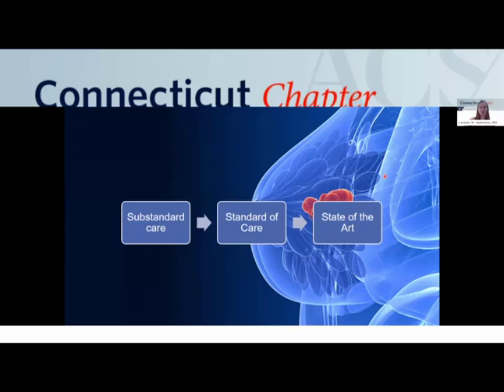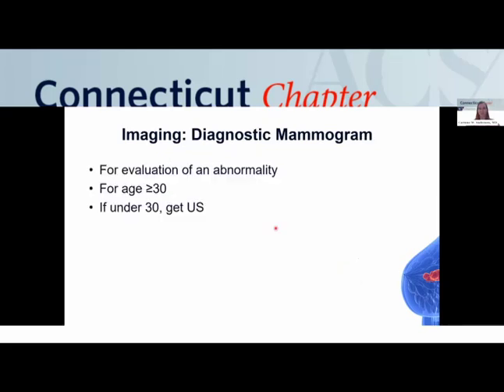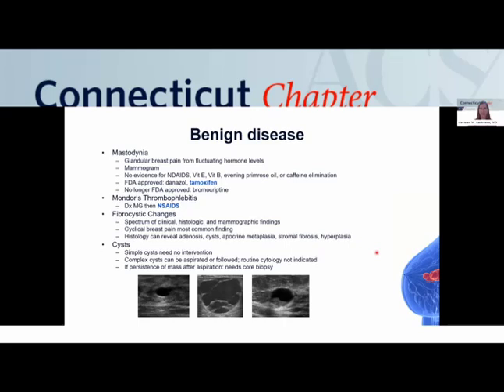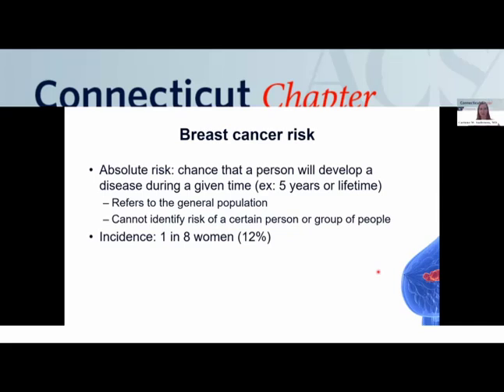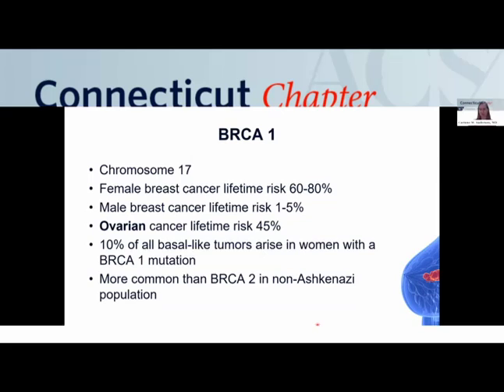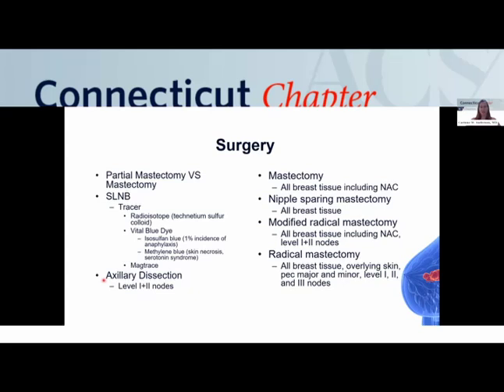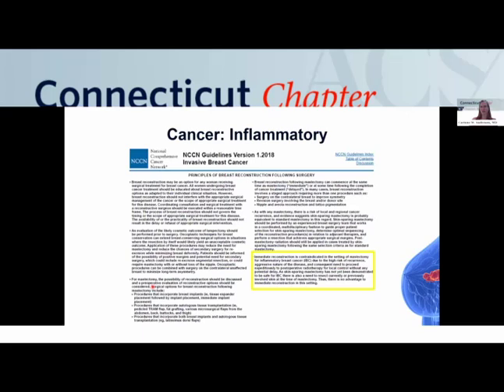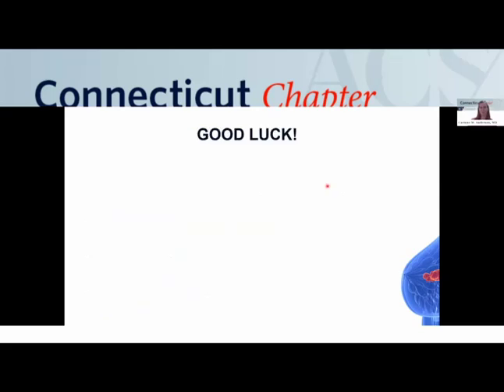2025 ABSITE Breast